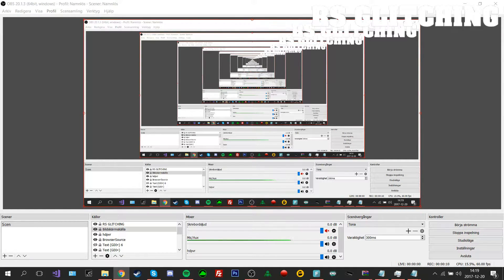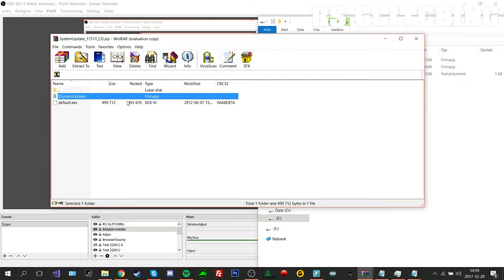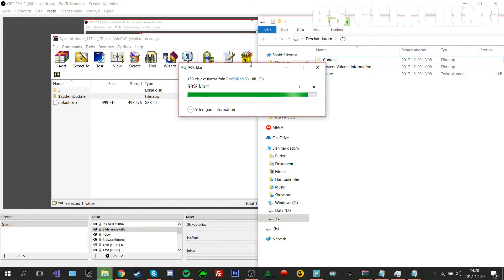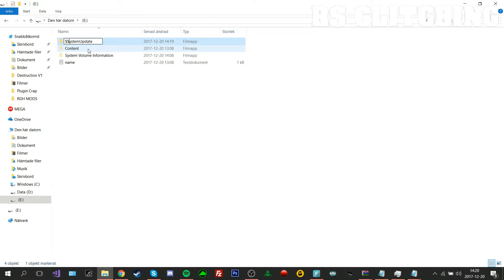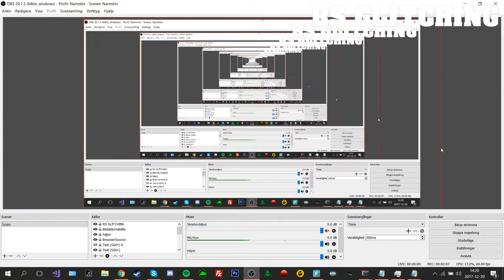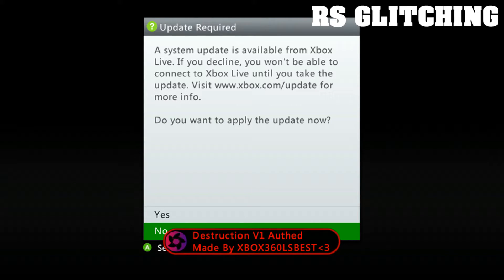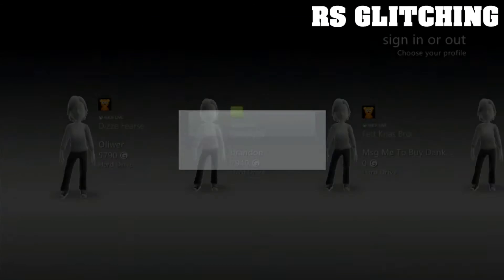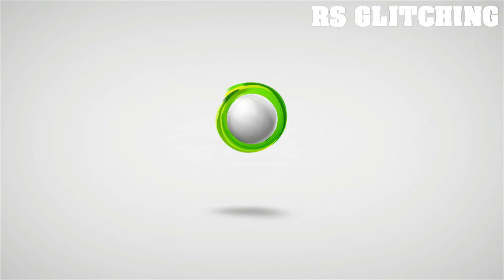Fix Avatar/Update Failed Fix 17511 [JTAG/RGH] Help/Tutorial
I hope this help u out!

If it ever come out a new dash update this will work but u cant use the download u need to find the latest dash download

This will only work for RGH & JTAG